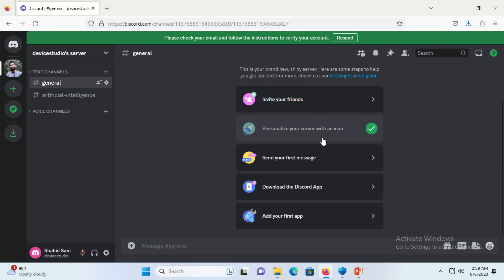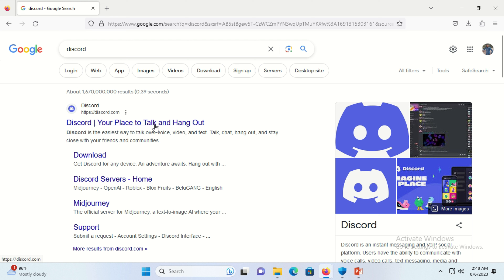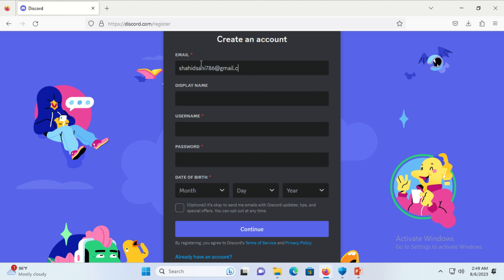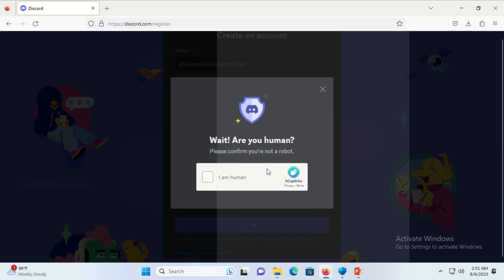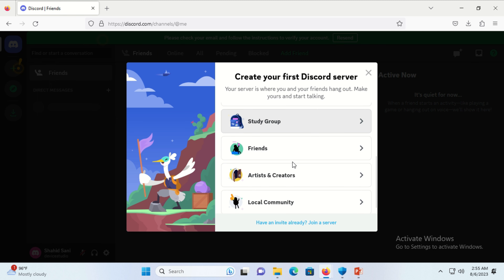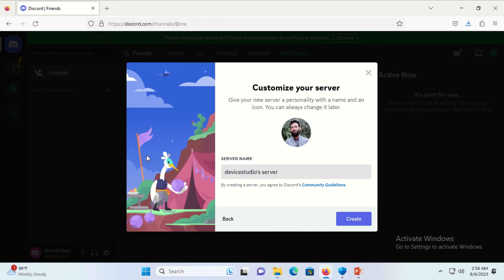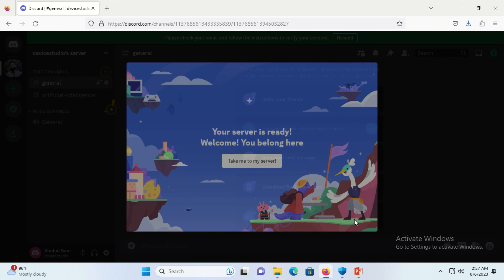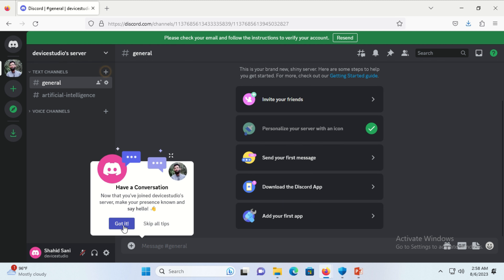How to Create Discord Account on PC or Laptop - Step-by-Step Tutorial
Discord is a popular communication platform for gamers and various communities, and getting started is easy!

In this video, we'll cover everything you need to know, including how to sign up, customize your profile, and start chatting with friends or joining servers. Whether you're a gamer, a student, or just looking to connect with others, Discord has something for everyone.

Here's what you can expect to learn in this tutorial:

    Step-by-step instructions for creating your Discord account.
    Setting up your profile picture and username.
    Joining servers and finding communities that interest you.
    Sending messages and making new friends.
    Customizing your settings for the best Discord experience on your PC or laptop.

Don't worry if you're new to Discord; we'll make it simple for you. Follow along, and you'll be chatting with friends or fellow gamers in no time!

Check our Products and support us